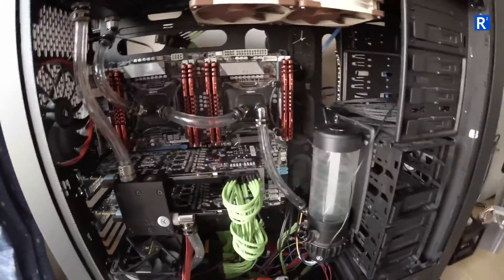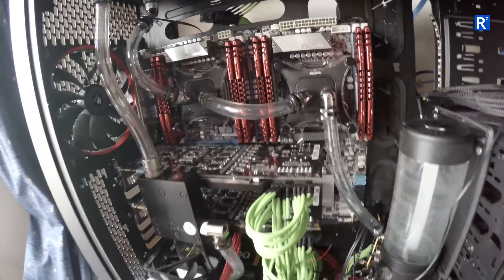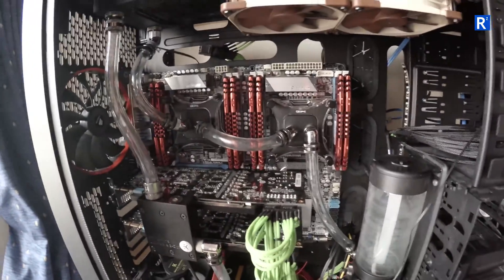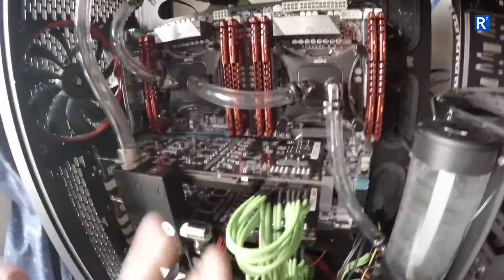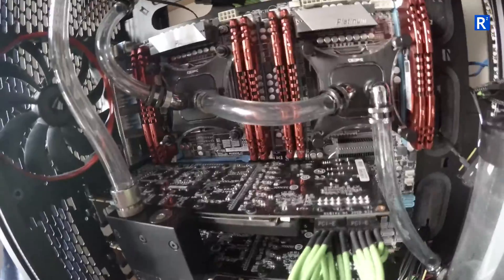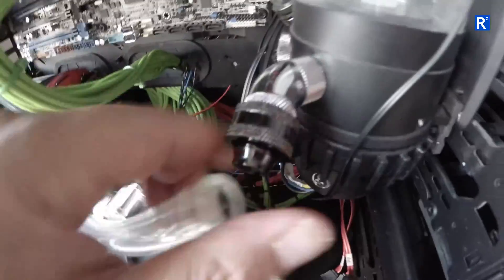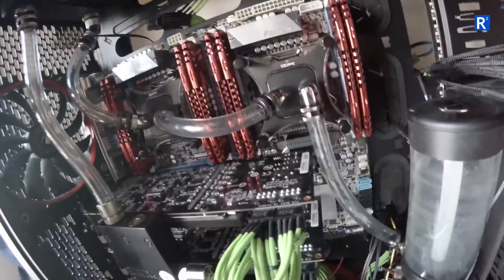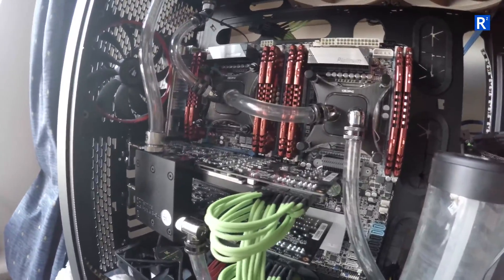Dual Xeon 2670 with Z9PE-D8 WS Motherboard Update 2016 07 28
So I've started to put all the parts of my Dual Xeon build back in, and I take this opportunity to address some of the comments I have recieved.